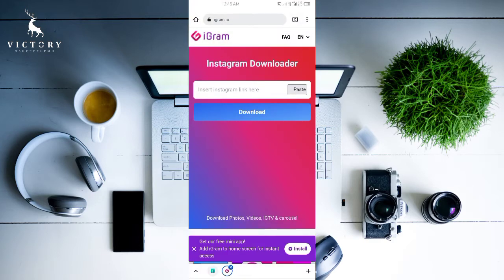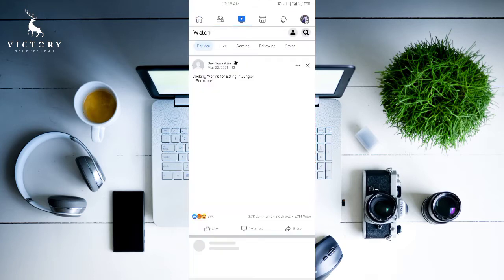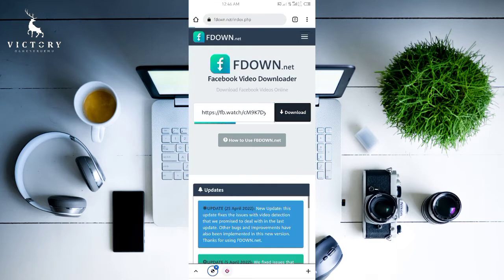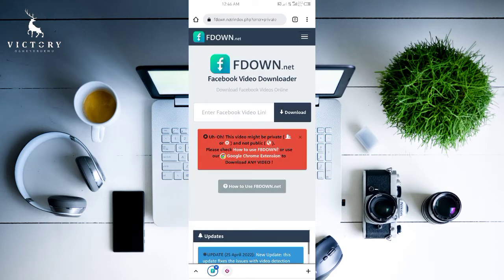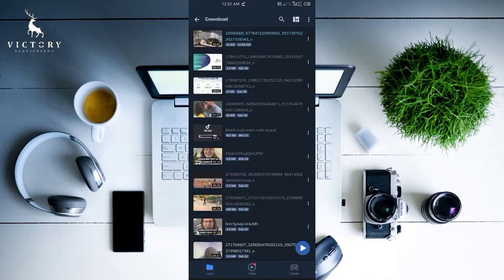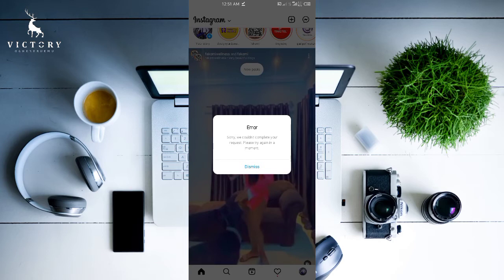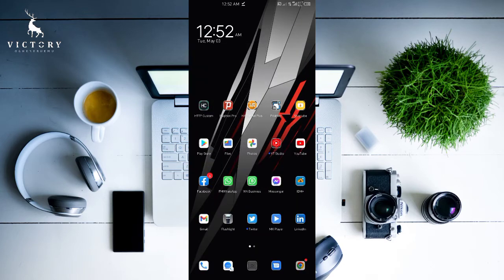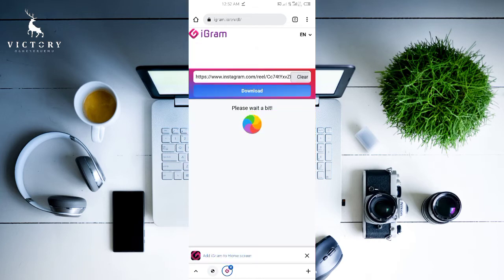How To Download Videos From Facebook and Instagram - Have you seen this?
How to download videos from Facebook and Instagram is a simple step by step tutorial that is straight to the point, easy to comprehend by anyone and not just tech experts.

No special softwares are necessary for the process. You just need an access to the internet (wifi).